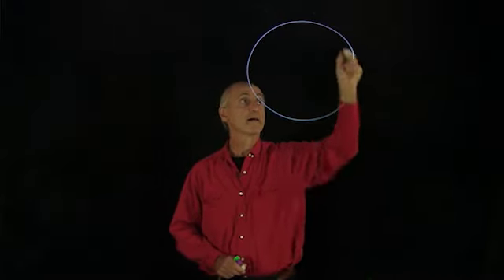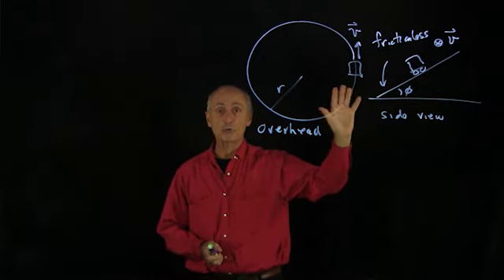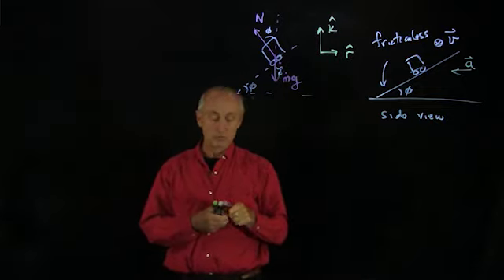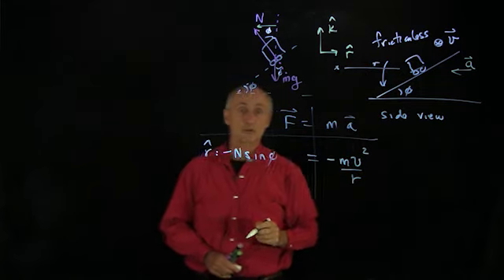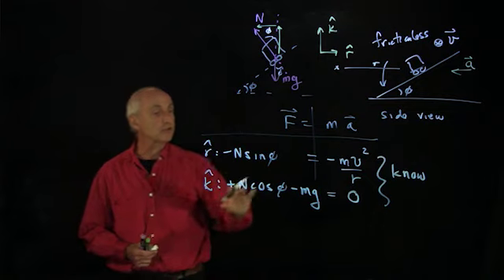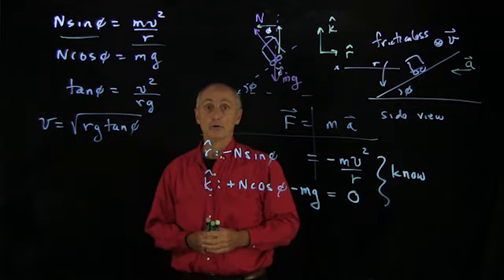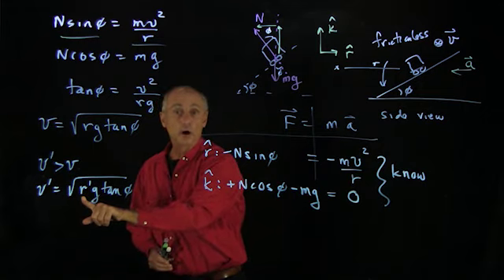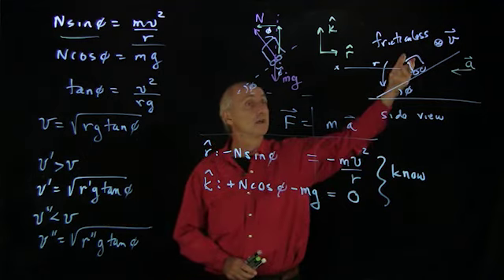MIT Classical Mechanics Course Lesson 43